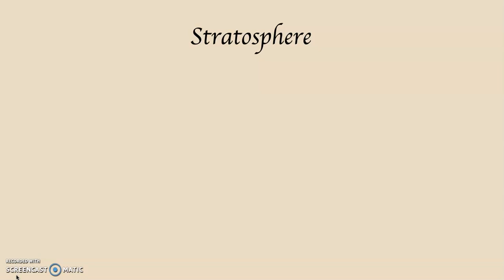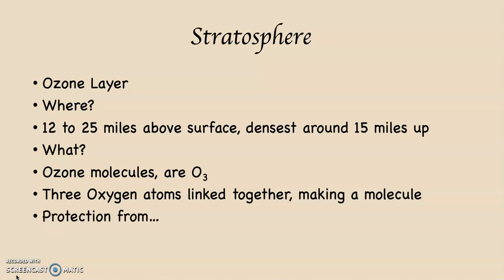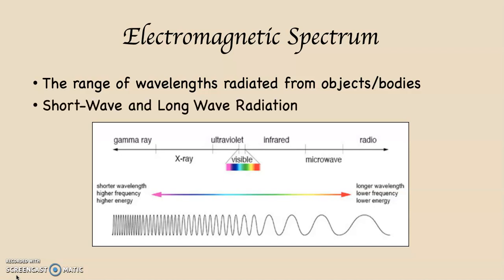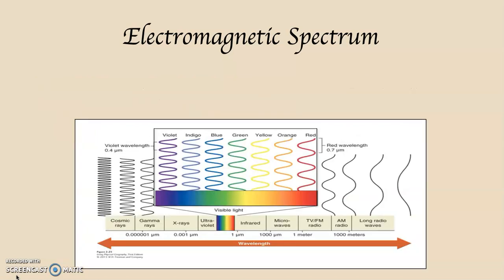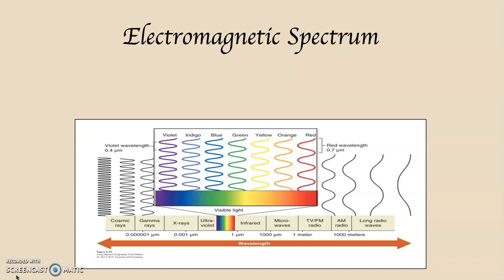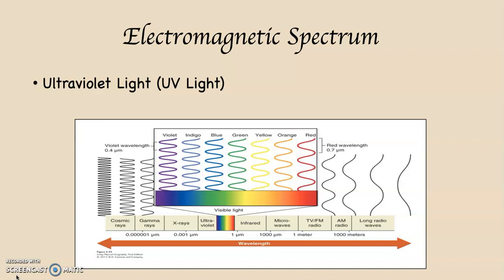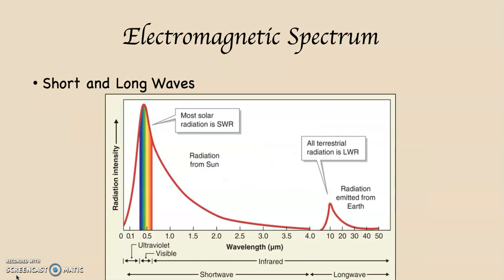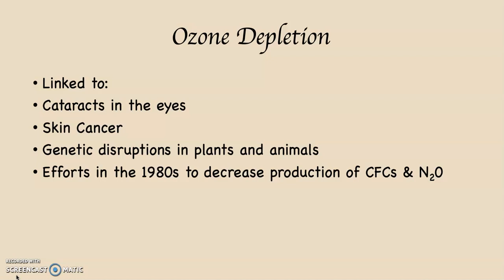The Ozone Layer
The location and significance of the Ozone Layer.